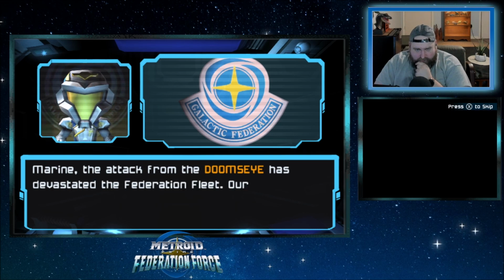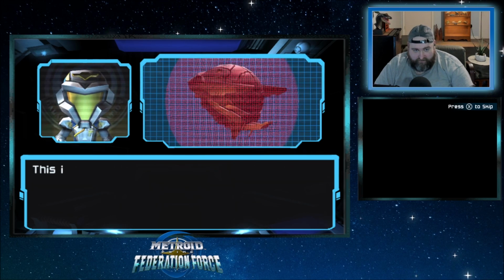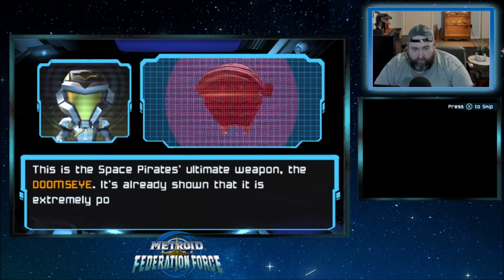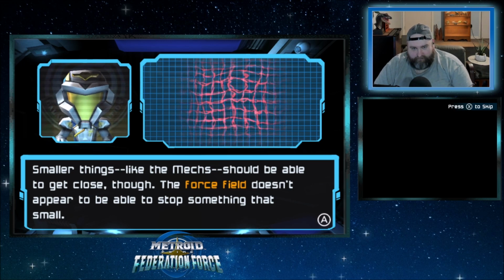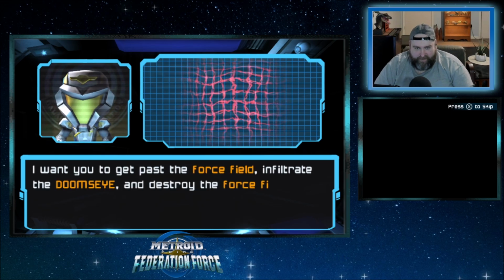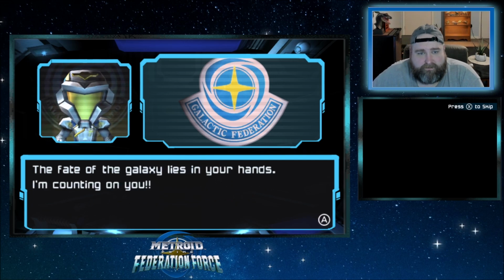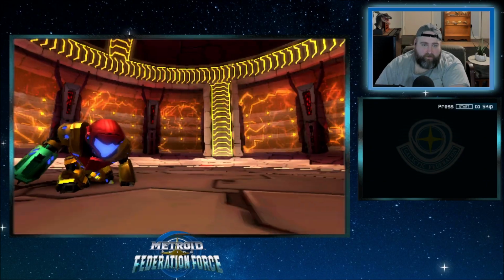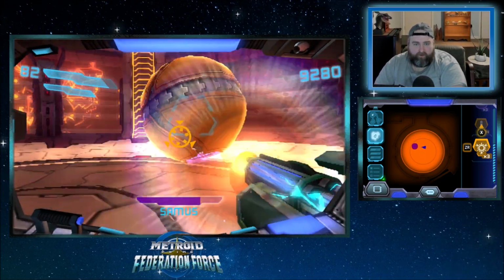Metroid Prime: Federation Force - Pt. 13 Semper Fidelis 📌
📌This video contains a post credits scene.